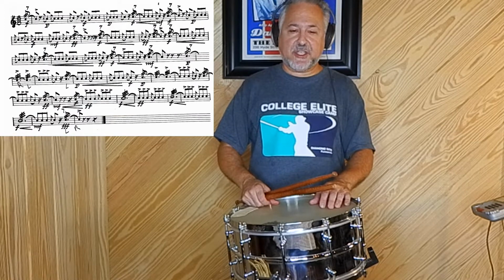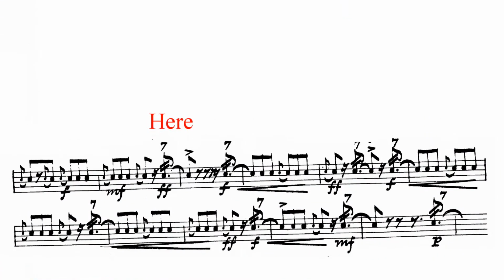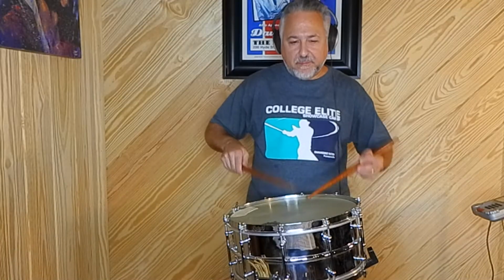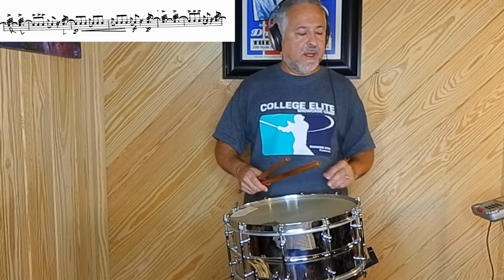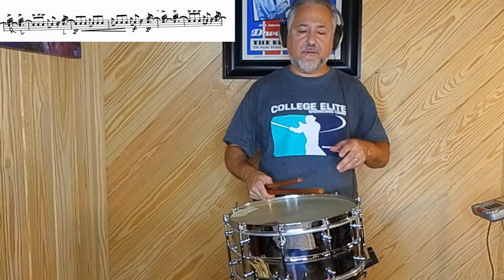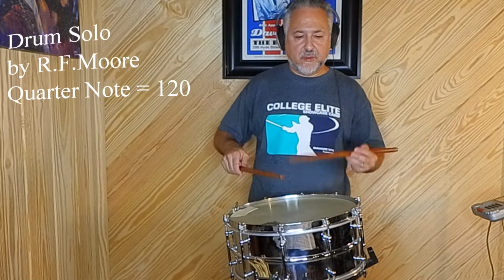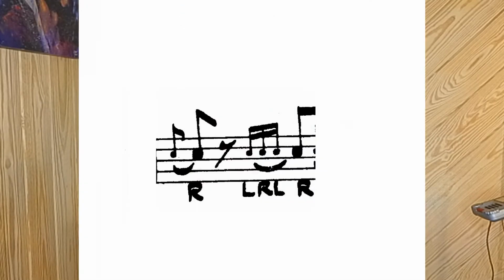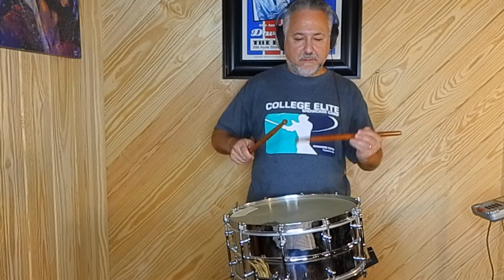N.A.R.D. Page 26- Rhythm Quickstep in 6/8 & Drum Solo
Here is page 26 from The N.A.R.D. book. The solos on this page include: Rhythm Quickstep in 6/8 by H. R.Todd and Drum Solo by R. F. Moore
Time Stamps:
0:00 Rhythm Quickstep in 6/8 dotted 1/4 note= 110
2:16 Rhythm Quickstep in 6/8 dotted 1/4 note= 96
3:55 Drum Solo 1/4 note = 120
5:08 Drum Solo  1/4 note= 100

N.A.R.D. , which stands for National Association of Rudimental Drummers is a collection of rudimental snare drum solos by many authors. It is a great beginning or intermediate book that works very well for teaching rudimental styles, stickings and techniques. The drum I am using is a 1920's Ludwig nickel over brass 14 x 6.5" drum with gut snares. The sticks are of my own making.